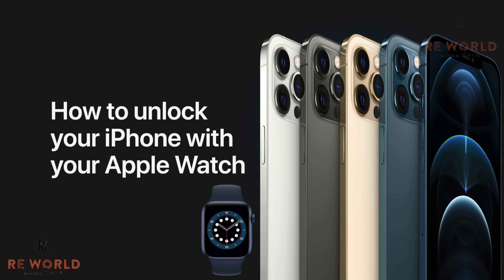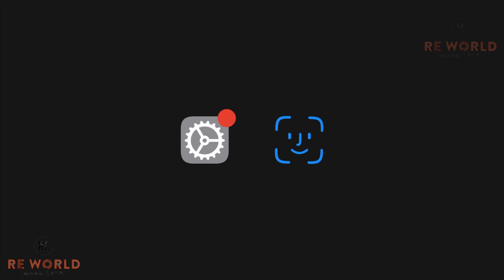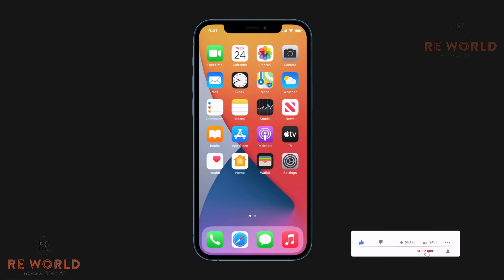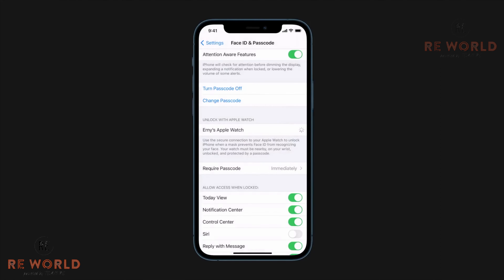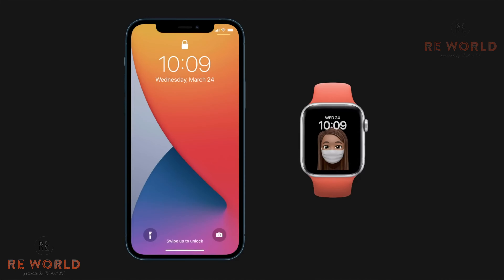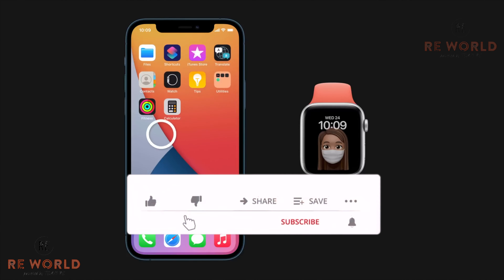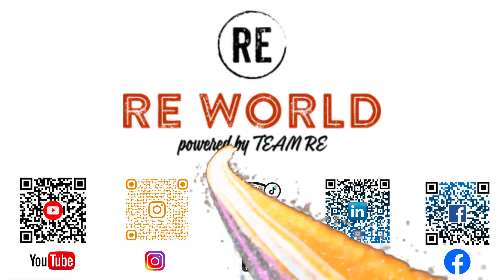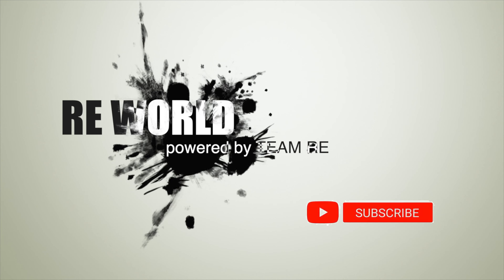How to Unlock iPhone with Apple Watch (iOS 14.5 Watch OS 7.4)